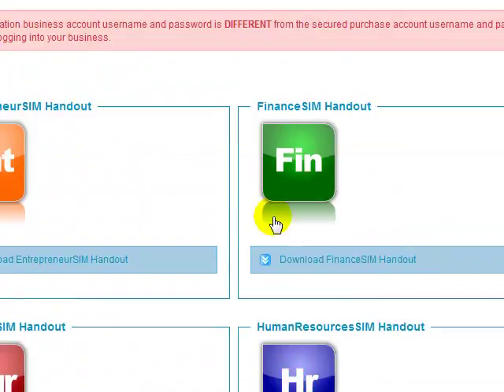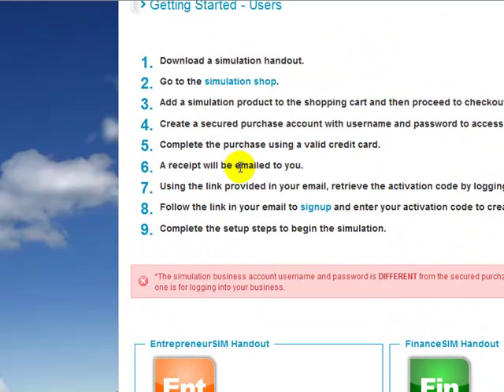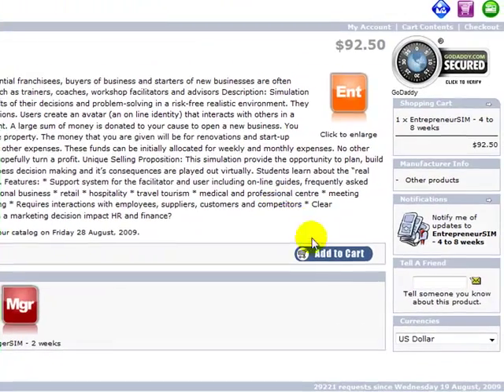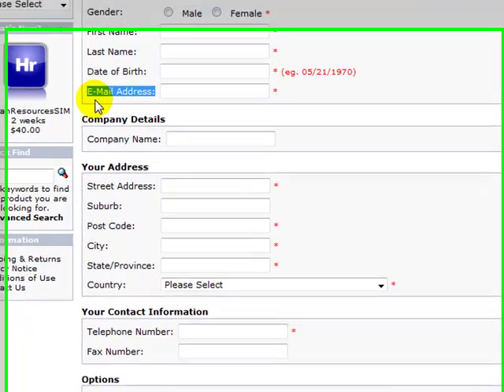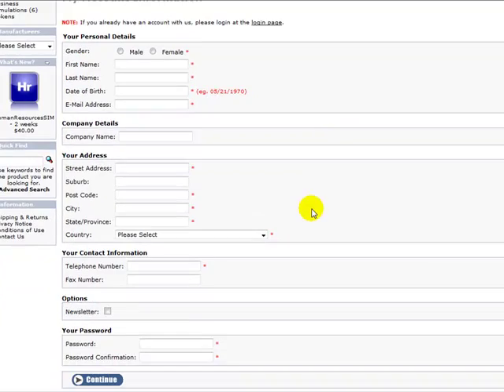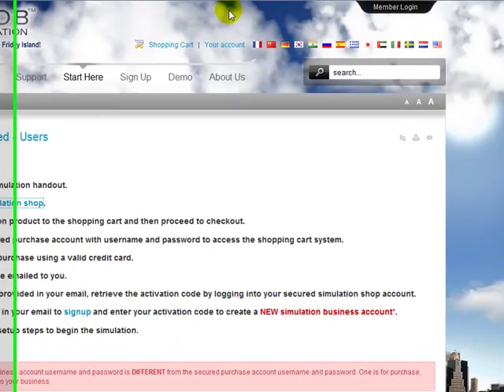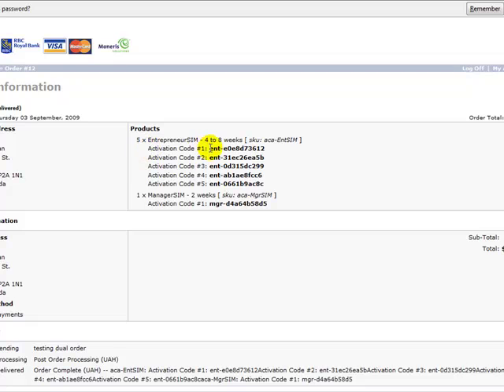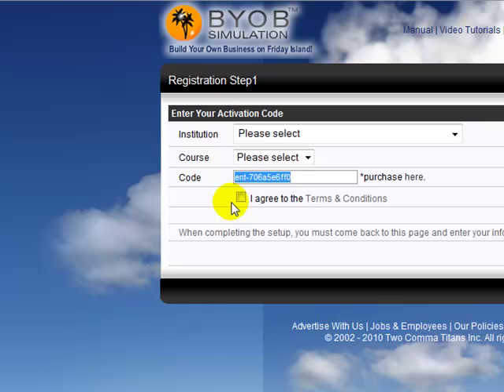Getting Started - Checklist